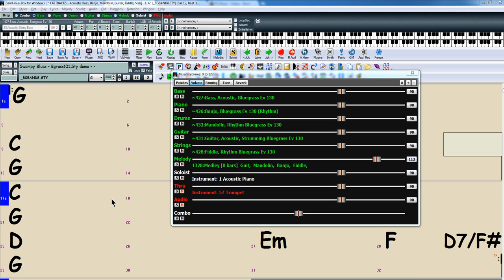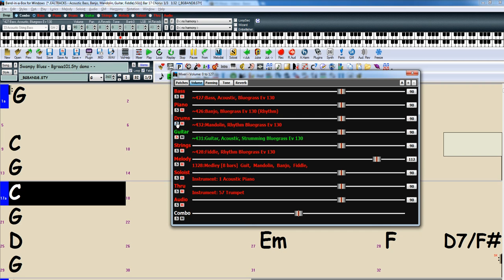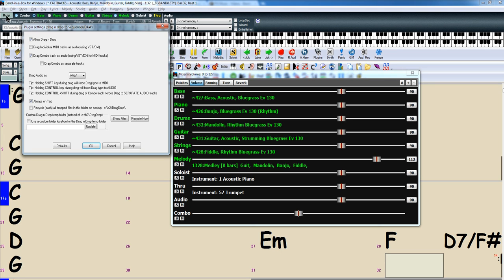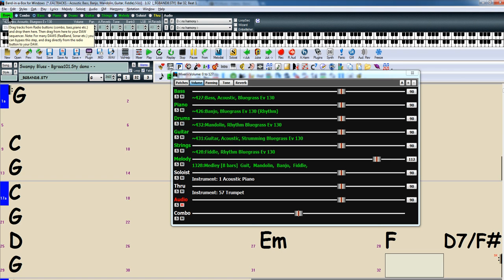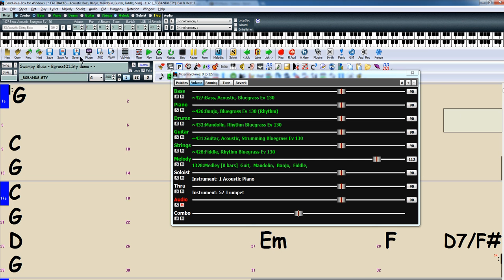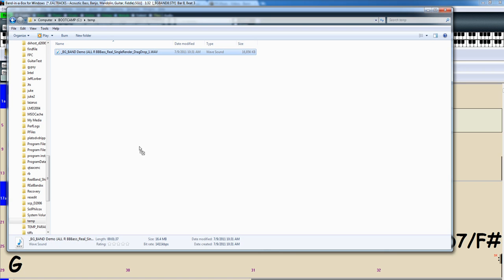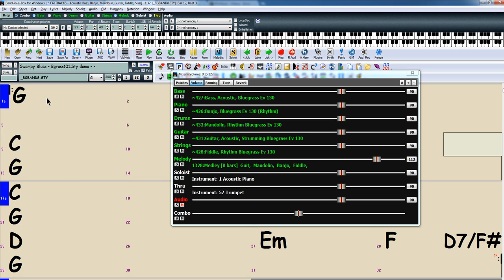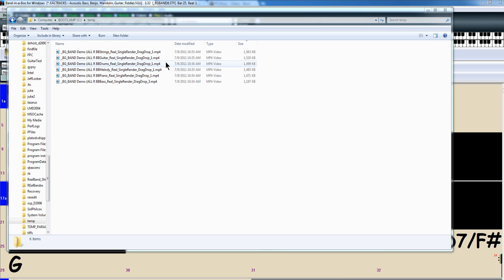Drag n Drop to a DAW or Explorer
You can either (1) Drag directly from the buttons at the top of the screen ("Bass" "Piano" etc.) to Explorer, or (2) First drag to the "Drop" button. This video shows method 2.

This video was made using Band-in-a-Box 2014.  Newer versions of Band-in-a-Box include the VST Plugin, for a more streamlined method.